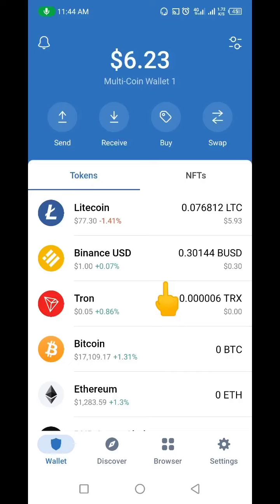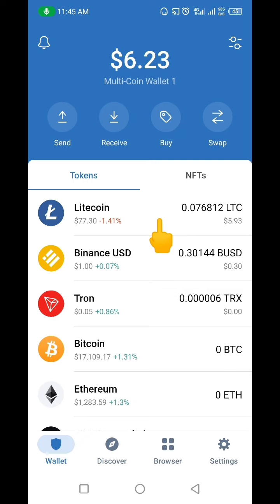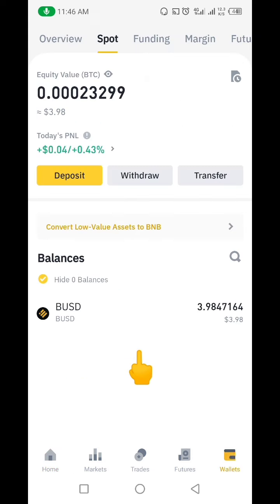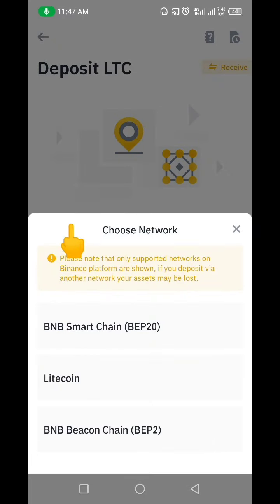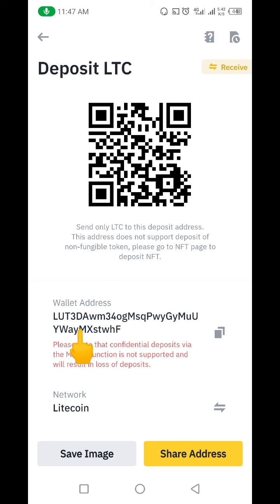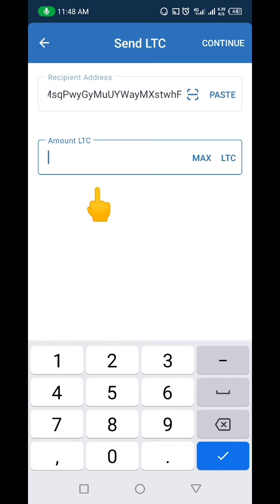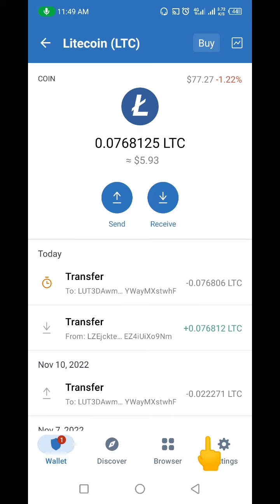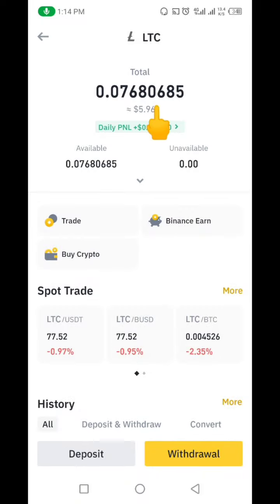HOW TO TRANSFER CRYPTO FROM TRUSTWALLET TO BINANCE (2026)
In this video I showed and talked about how you can transfer your crypto from Trust wallet to Binance.